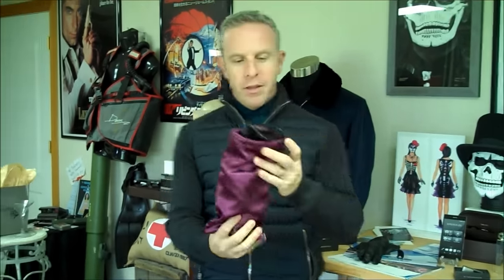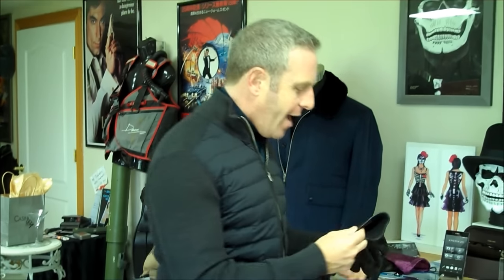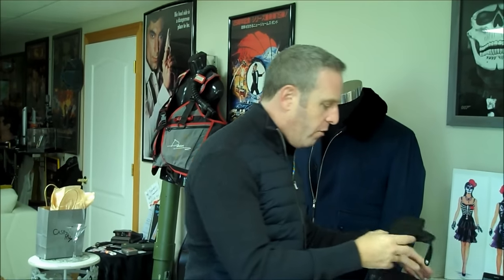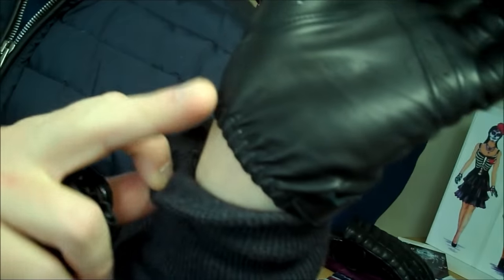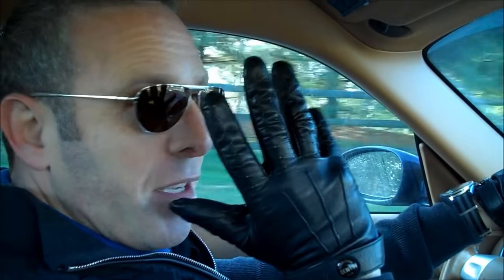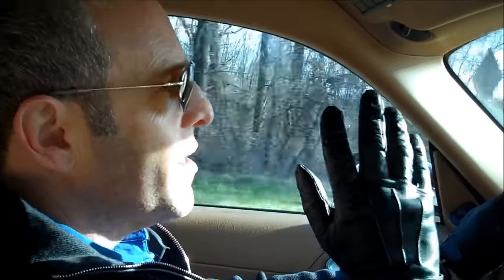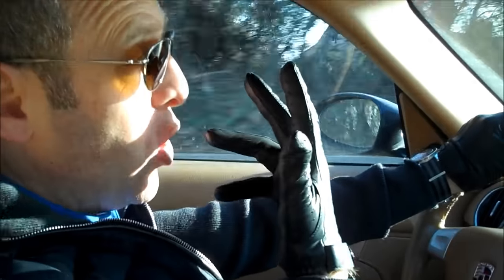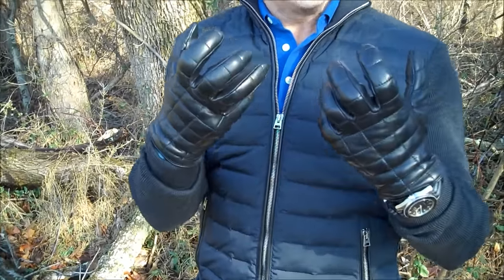The Gloves of Spectre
David discusses and reviews the gloves that Bond wears in the movie Spectre...